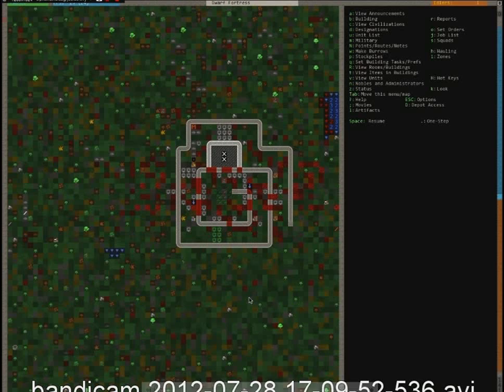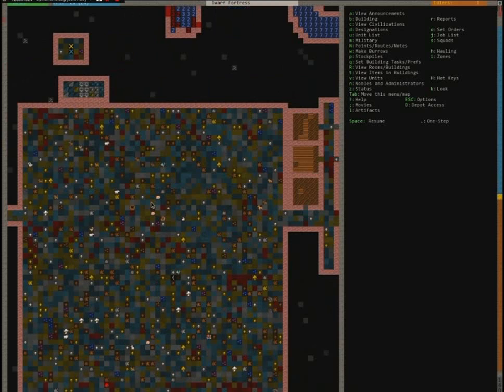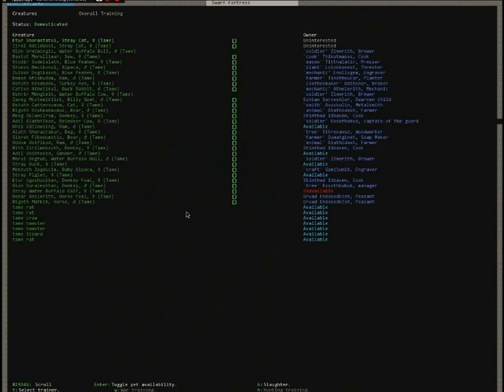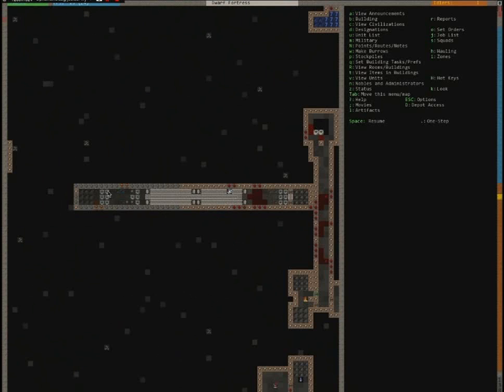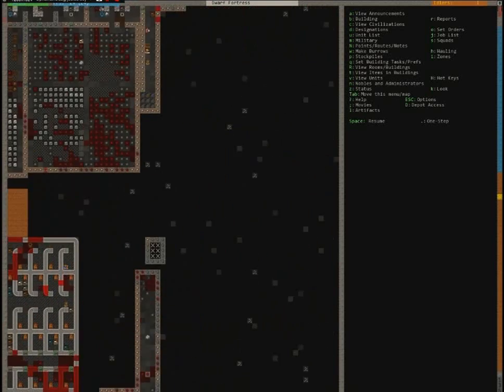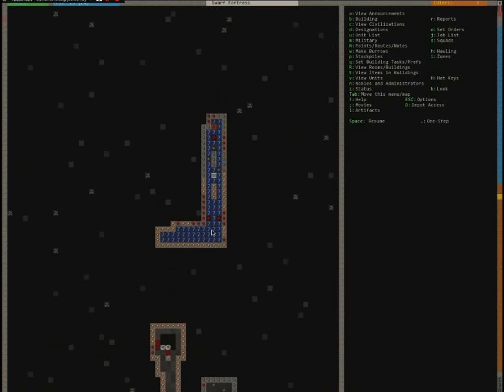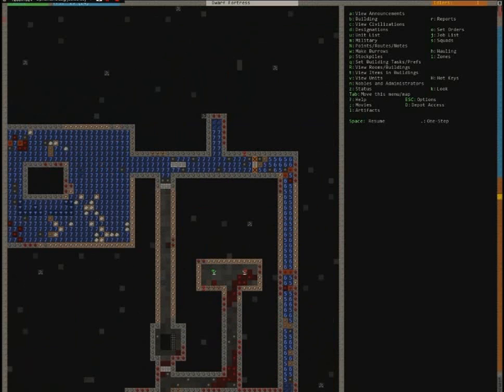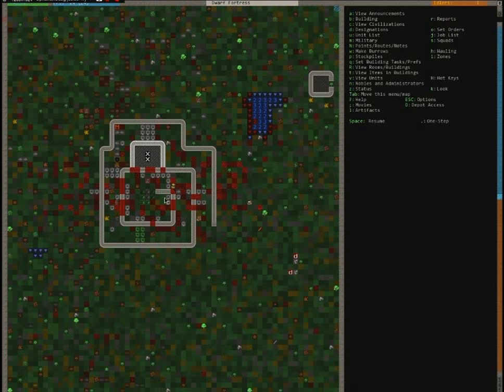Let's play Dwarf Fortress 001 (Tour of The Cluttered Fort v1) v0.34.11 ... and stuff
Apparently I like to say 'and stuff' a lot

My first 'decent' fortress (aka: I miraculously survived the first wave of attackers)
Still figuring out the controls (esp. the burrows/alert/military)

Much gratitude to Zokhiz for explaining STUFF
Much fun was had, and will upload some more later I guess (hopefully my water-trap in action)